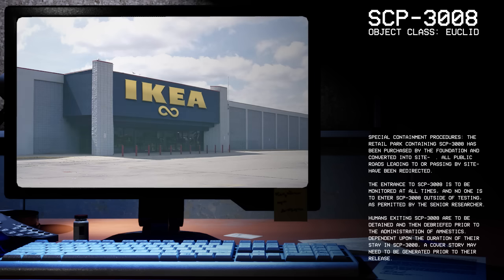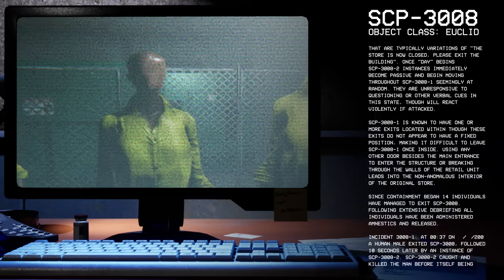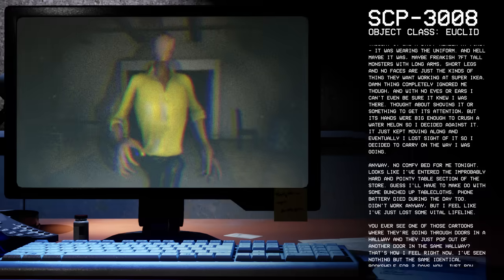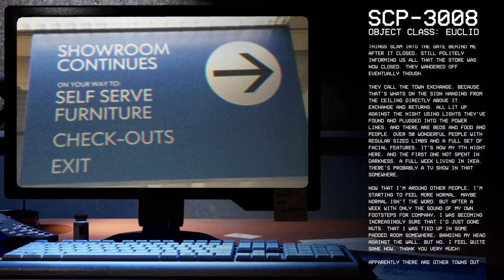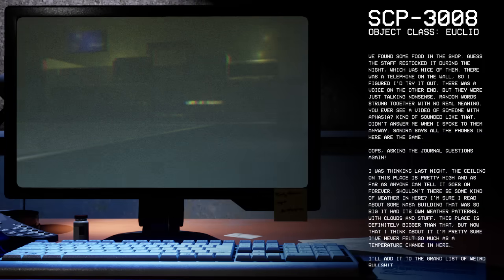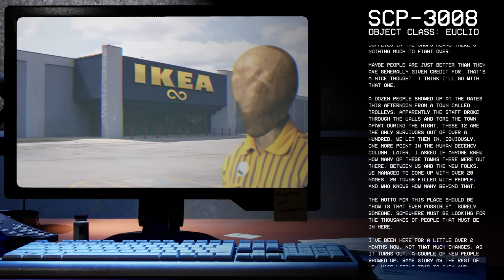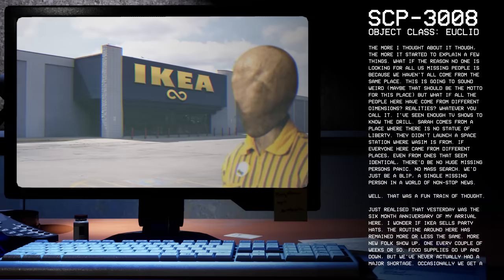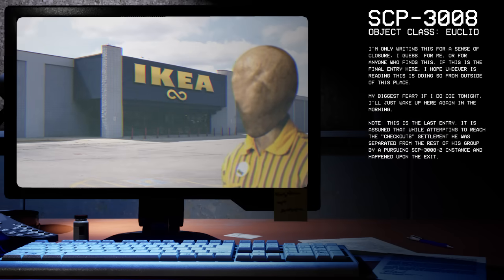SCP-3008 : The Infinite IKEA : Euclid : Extradimensional SCP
Item #: SCP-3008

Special Containment Procedures: The retail park containing SCP-3008 has been purchased by the Foundation and converted into Site-██. All public roads leading to or passing by Site-██ have been redirected.

The entrance to SCP-3008 is to be monitored at all times, and no one is to enter SCP-3008 outside of testing, as permitted by the Senior Researcher.

Humans exiting SCP-3008 are to be detained and then debriefed prior to the administration of amnestics. Dependent upon the duration of their stay in SCP-3008, a cover story may need to be generated prior to their release.

Music (used with permission) by Firefox  (composed by him especially for this channel, many thanks!)

The graphics that make up Dr. Millars office were created and composed by myself and Mahelyk (SCP: Blackout lead developer) .
All vocal performances are performed by me.